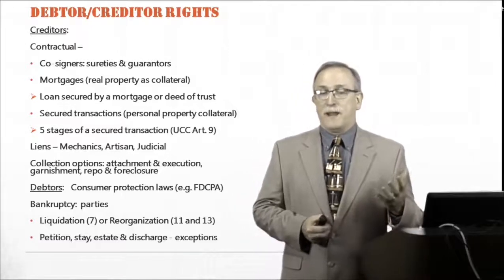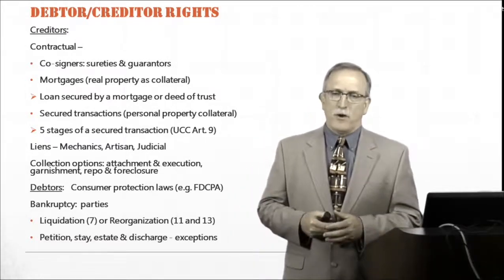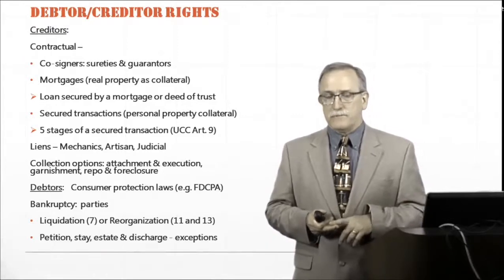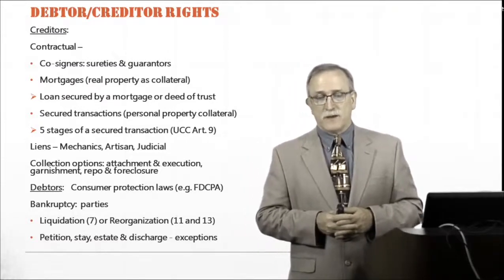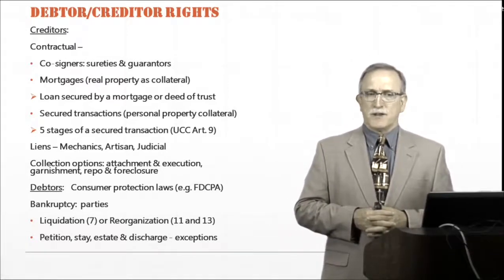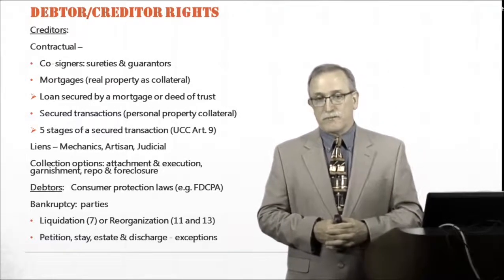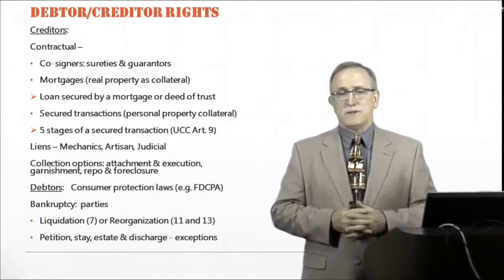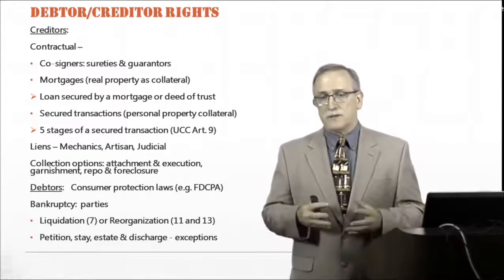Introduction to Law: Debtor/Creditor Rights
Shawn Newman, Attorney at Law & Adjunct Law Professor.